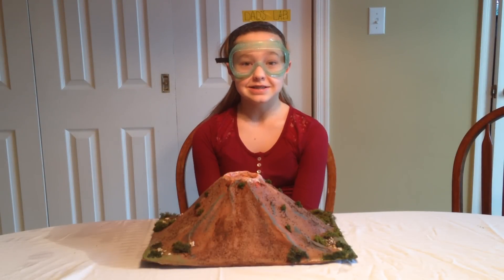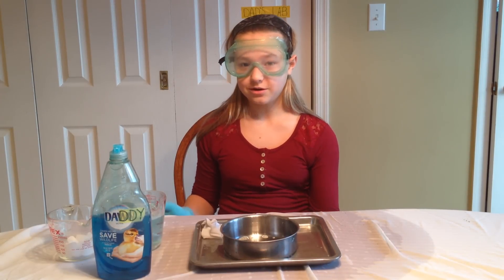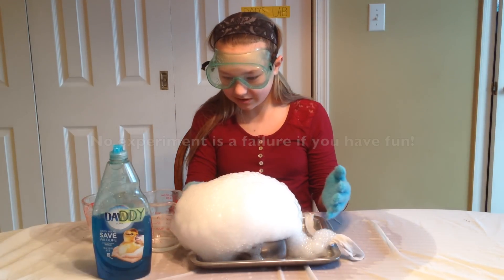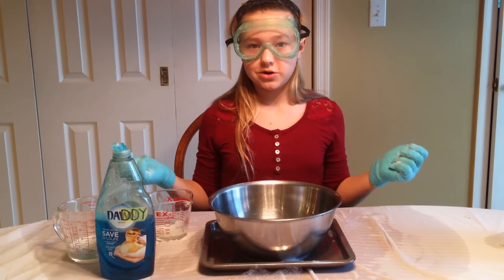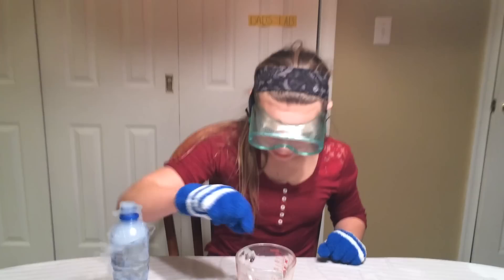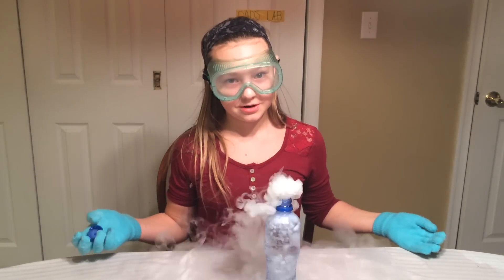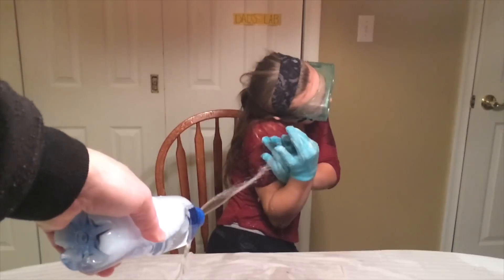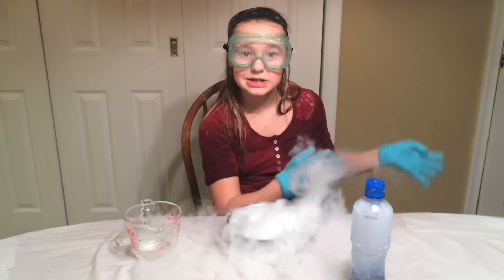Dry Ice Experiments with Kids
Science With Kids: Fun with Dry Ice Experiments